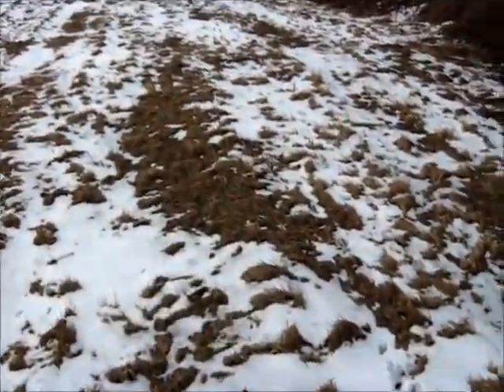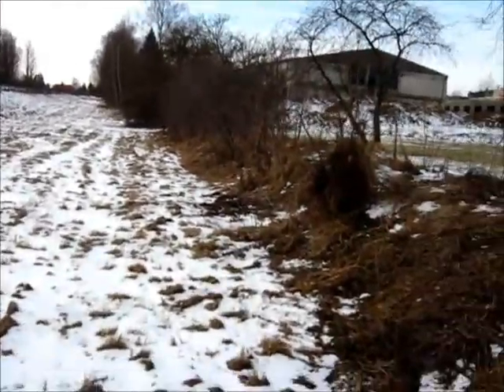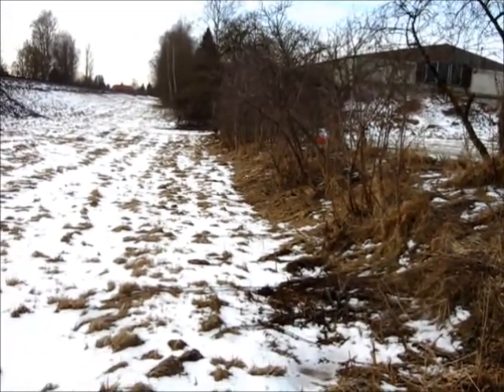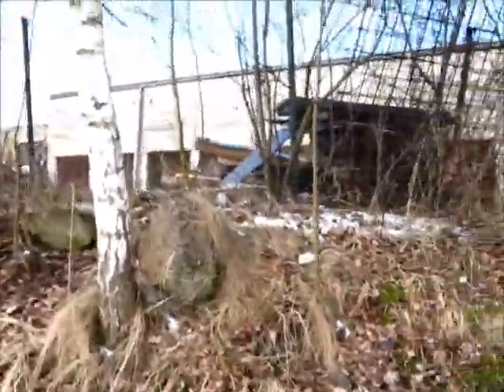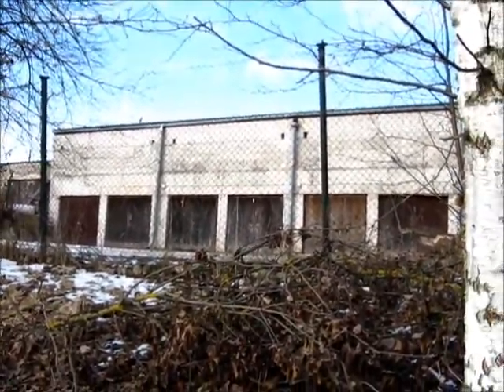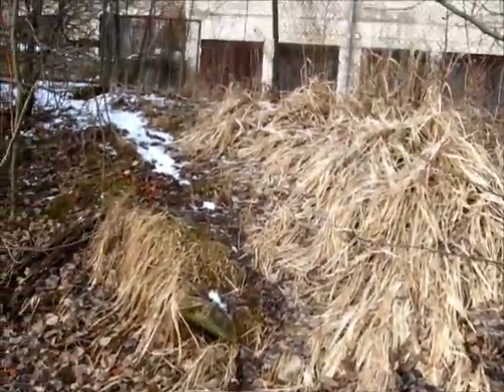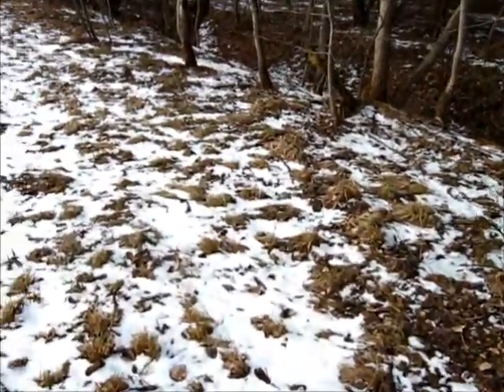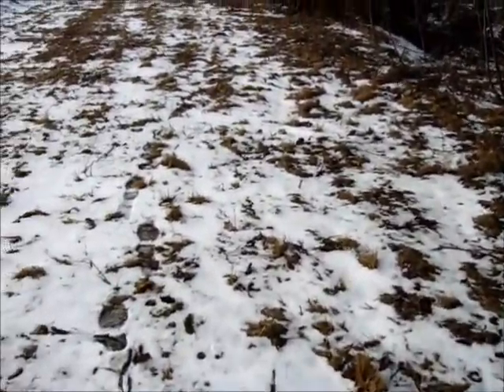Kinda Zone-ish (mini): That grassy patch between workshop and railroad.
A one-off adventure that might grow into a new series: I capture kinda-sorta Stalker-ish nearby locations before modern times overpower the Post-Soviet atmosphere. This time I explore a little strip of railroad buffer with a view to some old-school garages/workshops. Once again, the sense of desolation depends on time of day and careful framing.